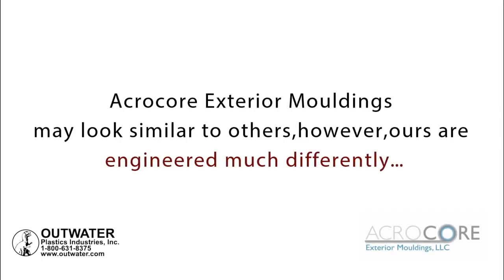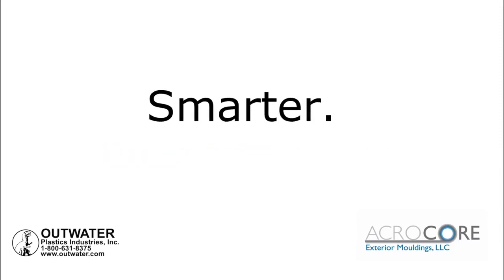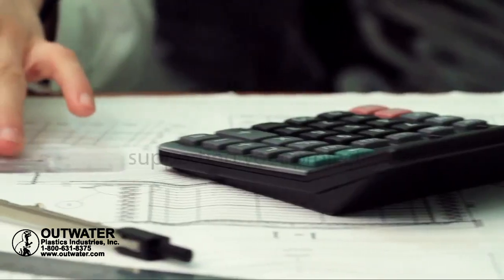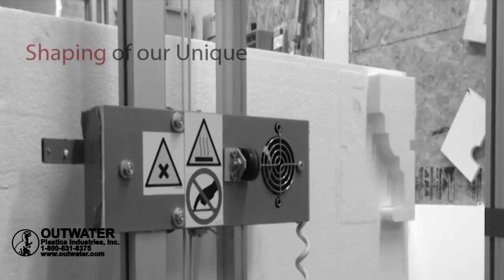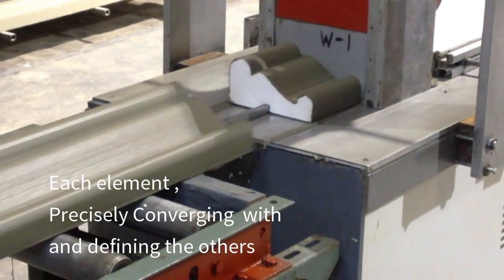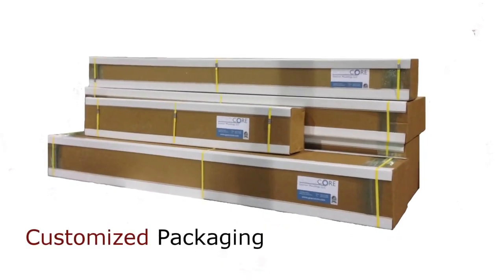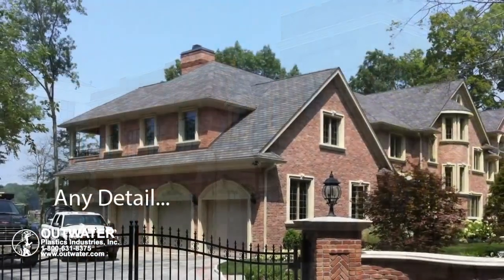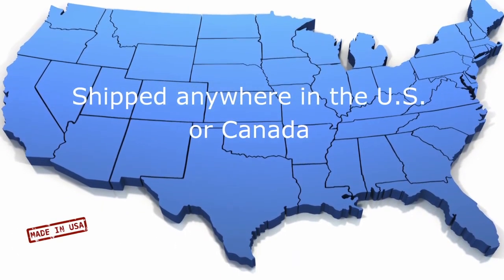Acrocore™ Exterior Stucco Mouldings and Accessories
Lighter. Stronger. Smarter.

Architectural Products by Outwater introduces Acrocore™'s line of exterior EPS mouldings. Unlimited designs of lightweight stucco moulding trim, sills, bands, quoins, keystones, corbels and more. Our wide range of products are enduring, labor saving and extremely cost-effective. Custom profiles made to order are also available.

Outwater Industries and Architectural Products by Outwater. Serving professional industries for more than 40 years.